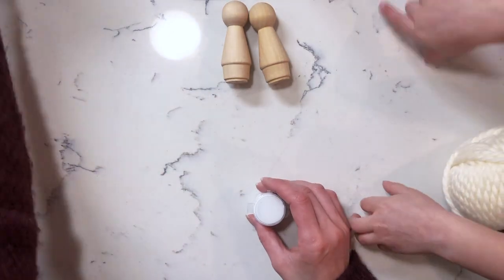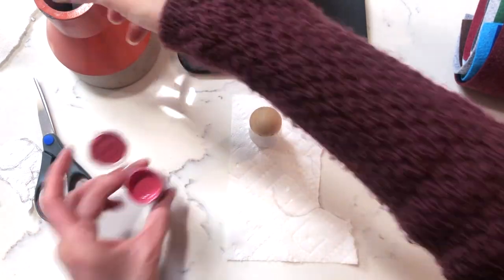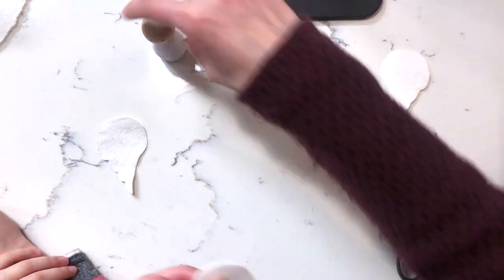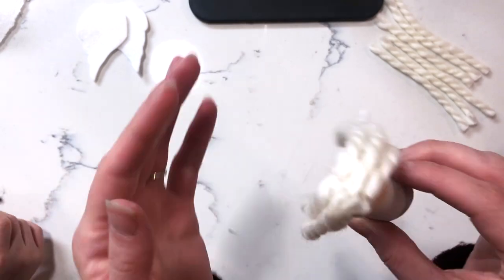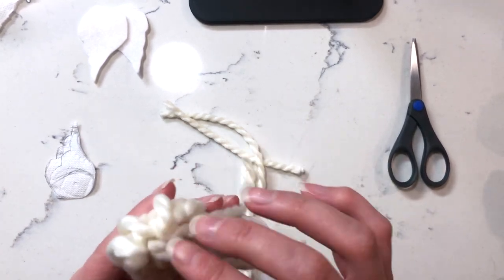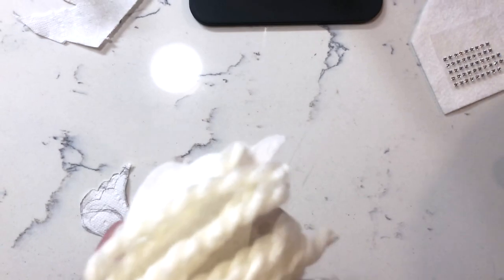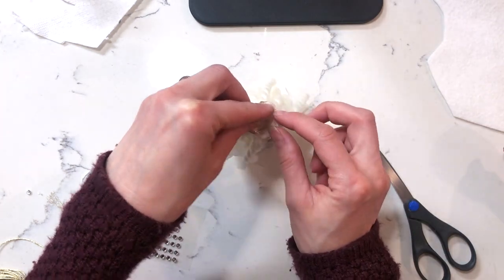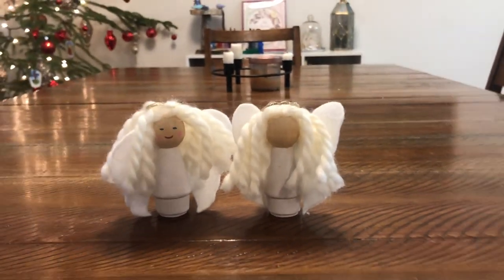Angel Peg Doll Tutorial - Winter Unit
Hi Friends! In this video, I recorded how I made an Angel Peg Doll. Below you will find a list of all the materials I used to make it.

Peg Dolls - The ones I used in this video I actually purchased from Michael Craft Store but here is a link to similar ones on Amazon